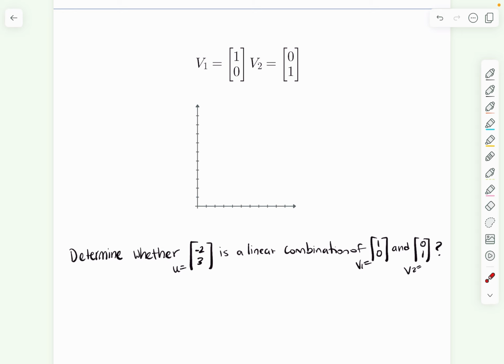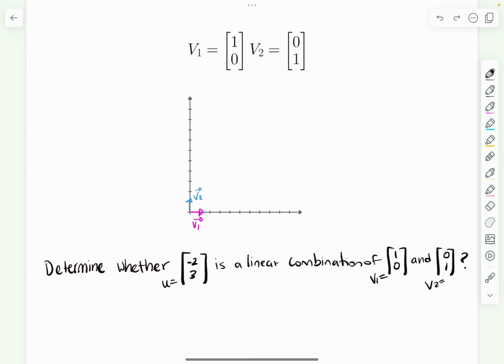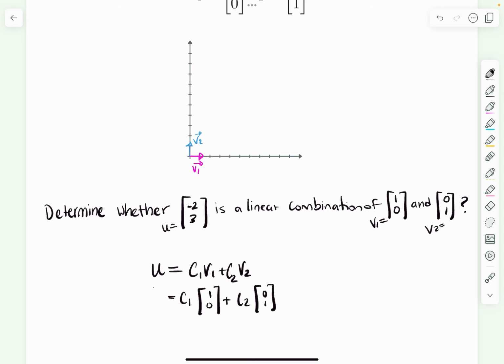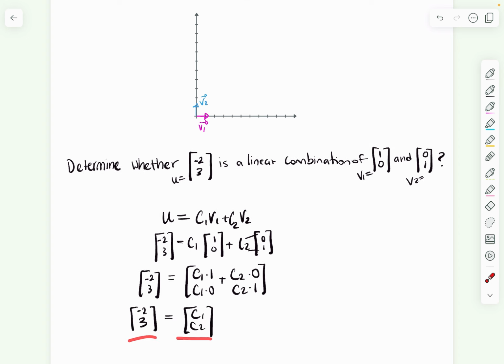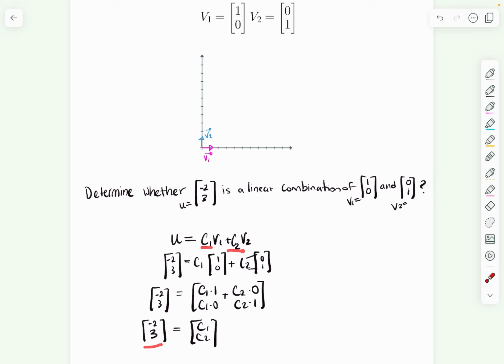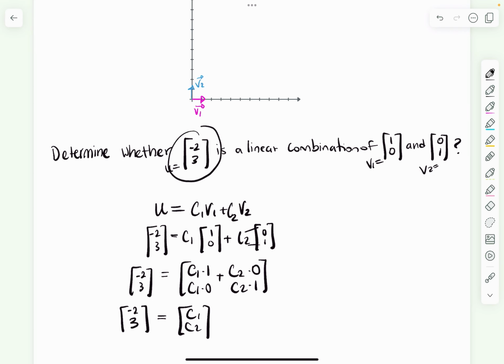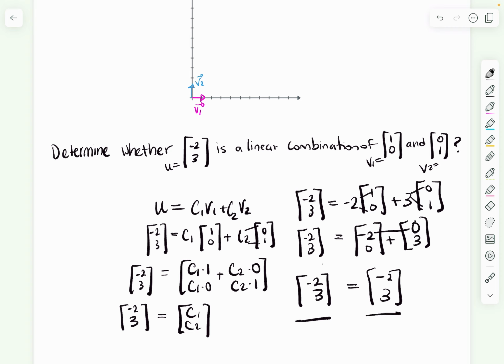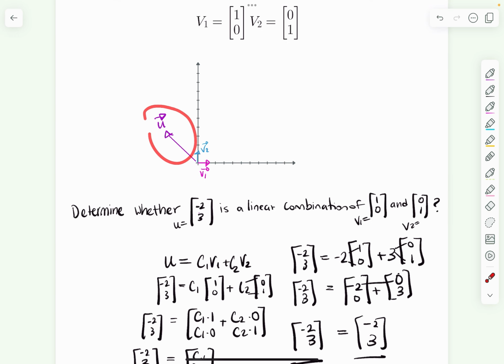Is U a linear combination of vectors 1 and 2? | Linear Algebra RU 01:640:250